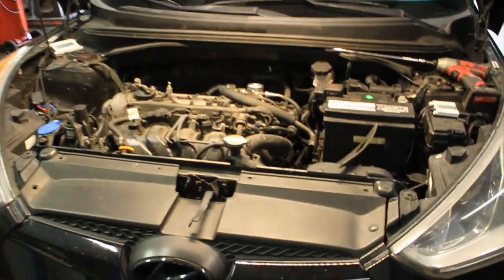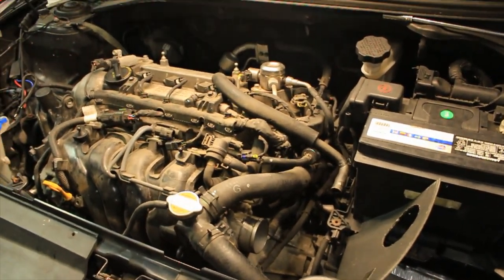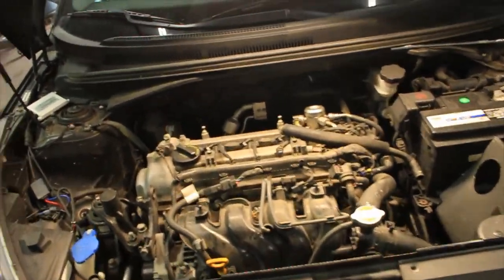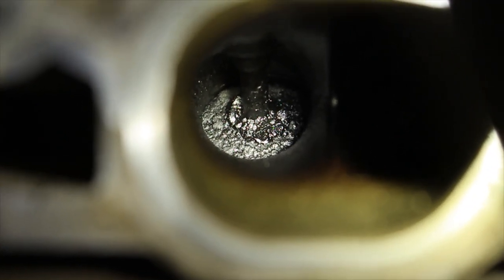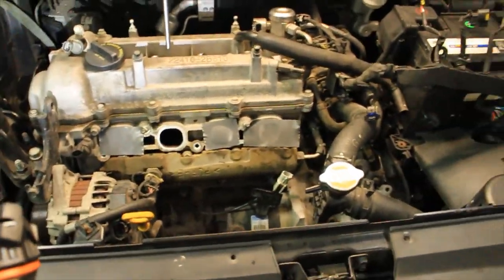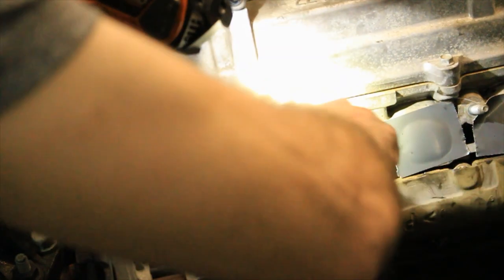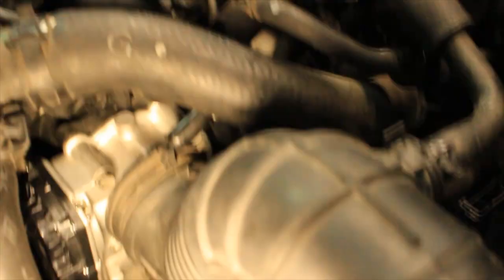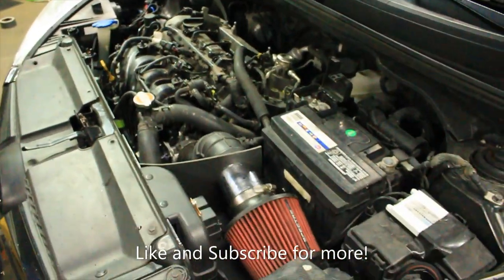Veloster Intake Valve Cleaning and Throttle Body Upgrade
This video shows you what your Hyundai / Kia 1.6L GDI Engine Intake Valves look like at 175,000 miles. I demonstrate cleaning techniques as well as install a throttle body from a 1.8L / 2.0L Hyundai / Kia Engine. This video was serviced with GDI Intake Cleaner Spray around every 30,000 miles. This engine example has not had a catch can installed.